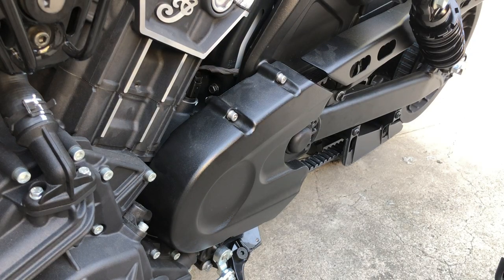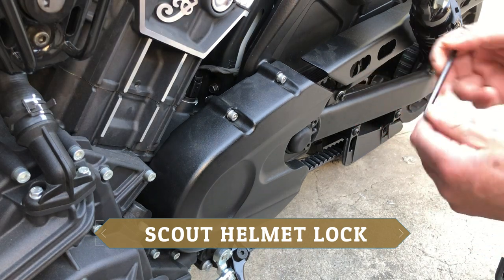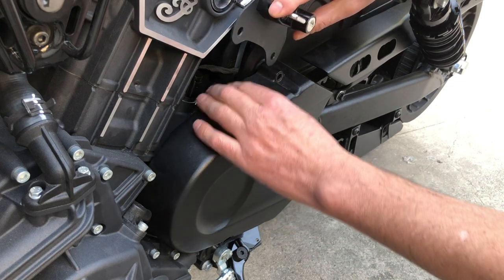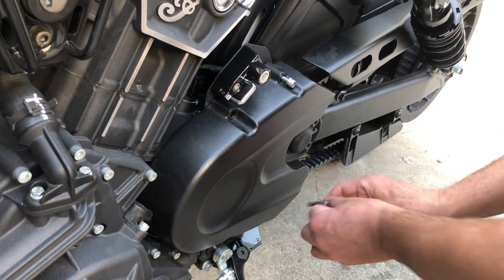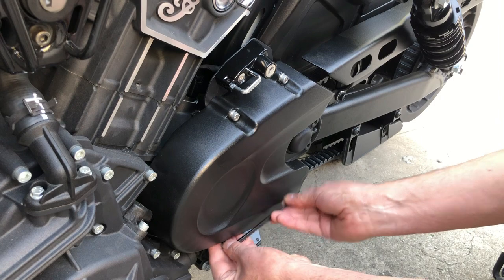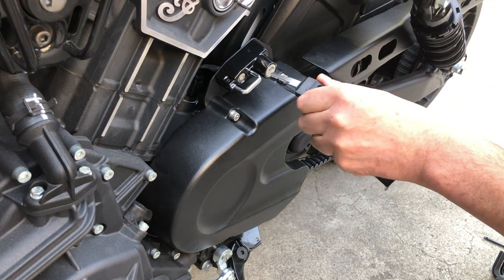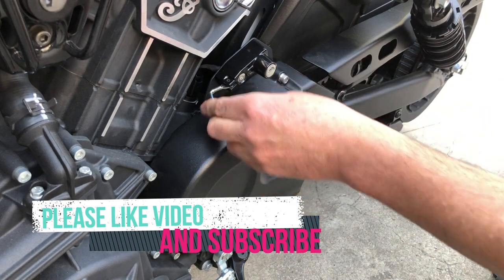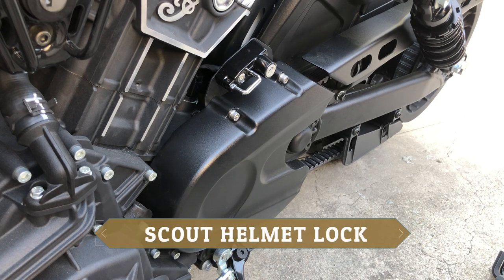Indian Scout Bobber Helmet Lock - Mod #3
In this video I will show you how I installed a Helmet Lock on my Indian Scout Bobber 2021

here is the link to amazon